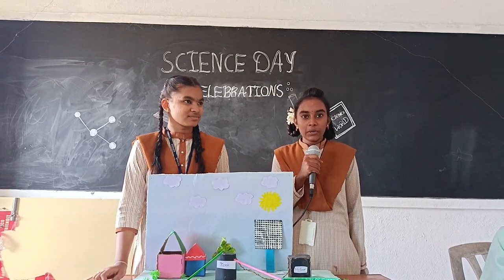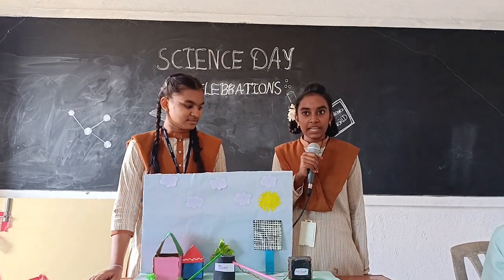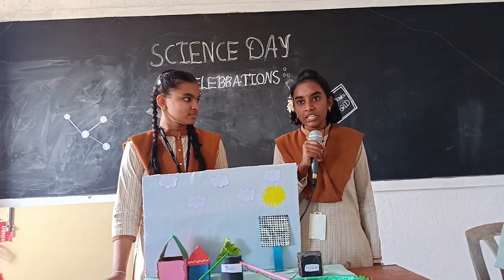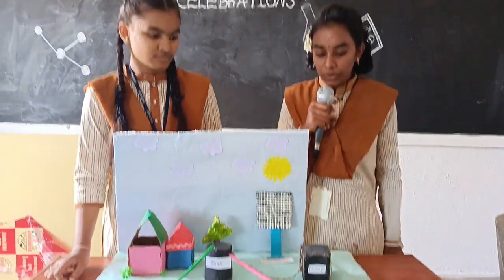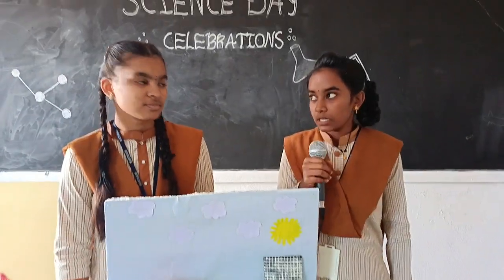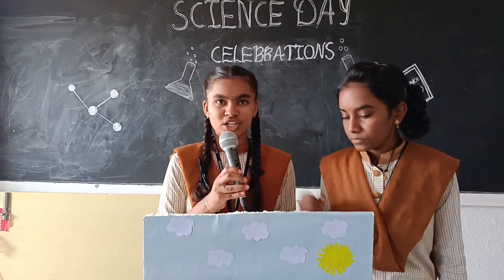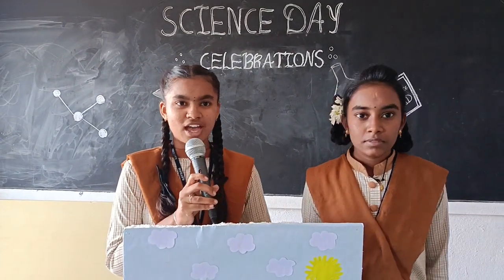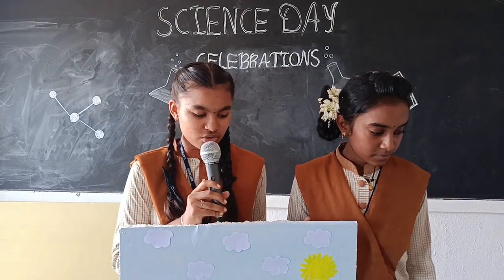Pranavi - Gnaswitha - Science project